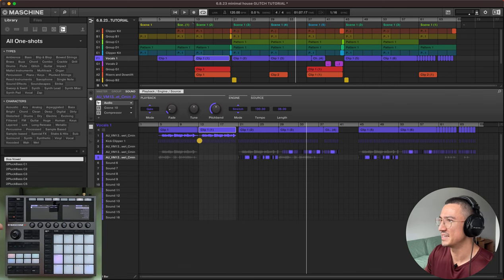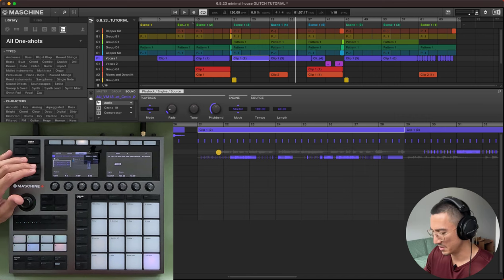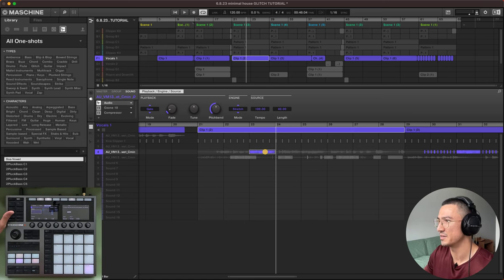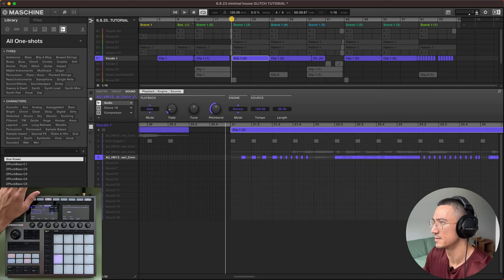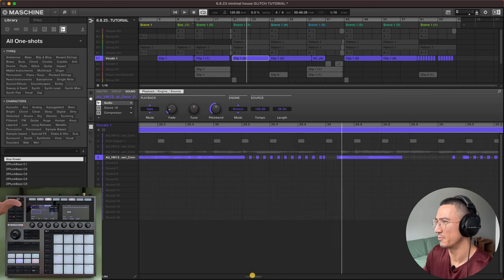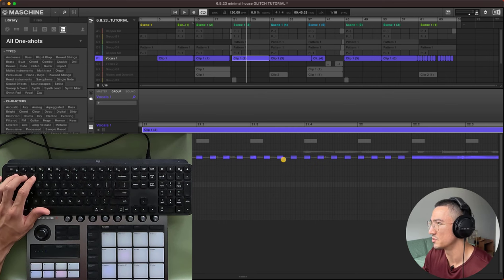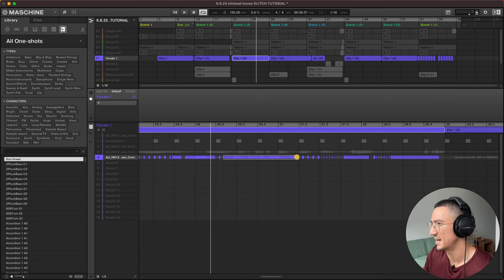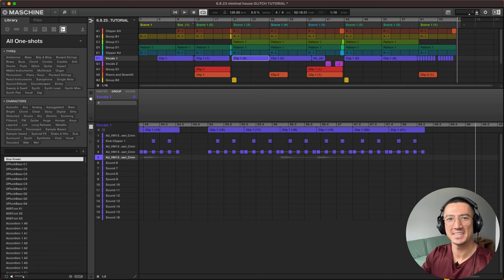How to Use Gate in Maschine to Create a Glitchy Vocal Effect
I'll show you how to create this cool glitch vocal effect by utilizing the gate playback mode with the Maschine audio module. This simple, but unique effect can unlock new ways to create beats for you. This tutorial will help you create that glitchy or stutter effect with vocals that is pretty popular right now.

For this beat, I got the sample off Splice and dragged it into Maschine. Then I changed the sample from the sample module to the audio module. This is done within the Maschine software so it doesn't matter if you have the Maschine MK3, Plus, or Mikro. You can implement this on your next song.

Timecodes:
0:00 - Intro
0:21 - Walking through the song and glitch examples
1:10 - How to create this glitch effect on vocals
5:00 - Keyboard shortcut trick
6:05 - Cool use case in outro of song